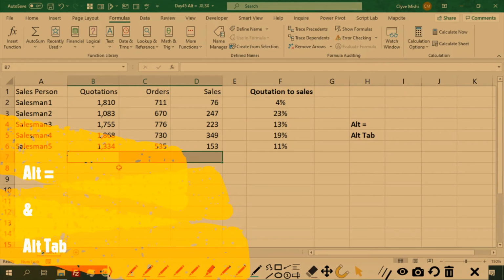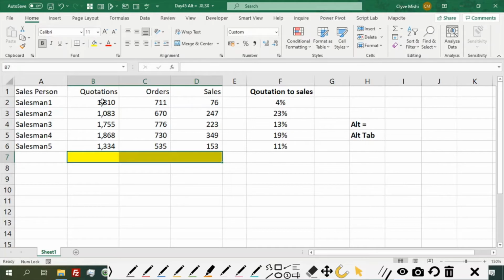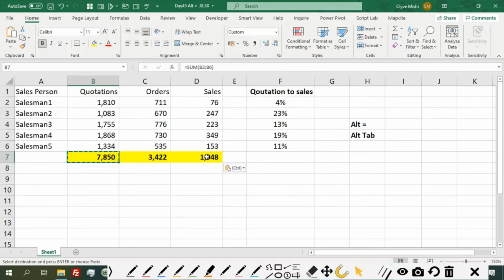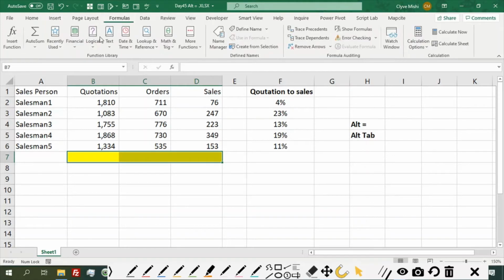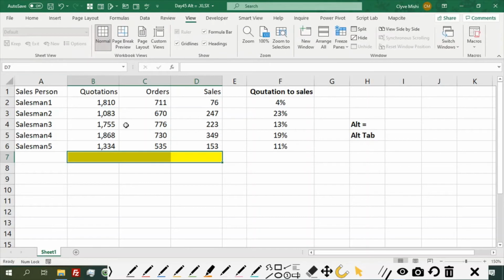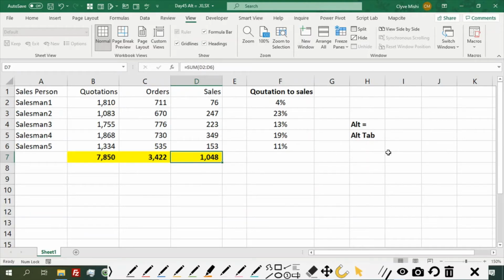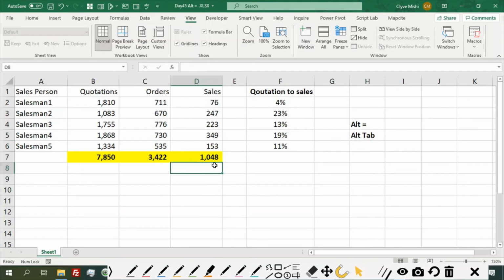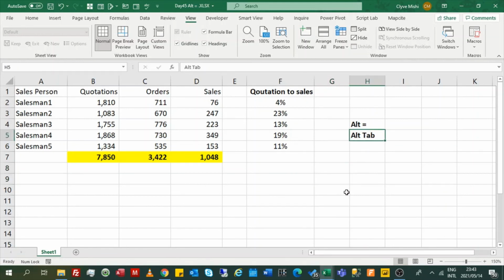Day45 Alt = & Alt Tab Excel Shortcuts